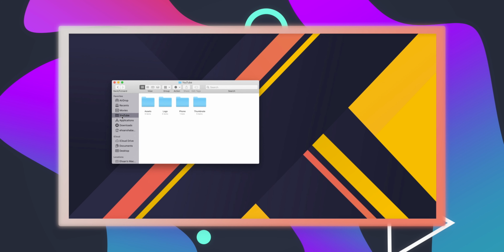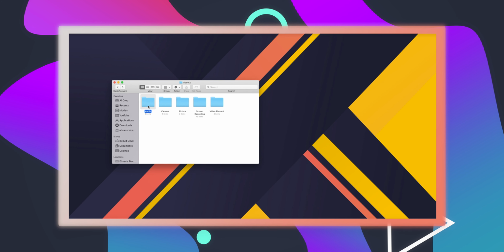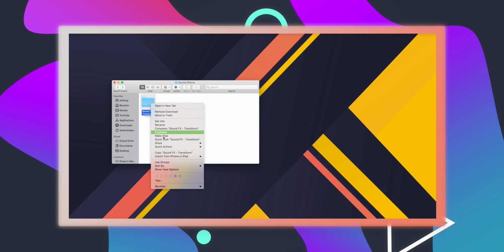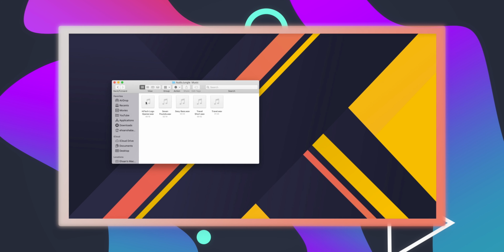Organizing your MACBook Pro File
In today's video, I would like to show you all how I manage my files in my MAC and organize them in a way that can help me use FCPX without any problem and can make it easy for me to access all my files without losing them or getting confused.

So if you are using FCPX I highly recommend incorporating a system that can help you not only organize your files but allow you to find them fast as every second matter if you are short on time and have no staff.

$50 to Spend in the Google Store: 0O3LS8P0LLC931528HSVH2O

📮 S E N D    B U S I N E S S    I N Q U I R I E S :

🤟 SUPPORT ME:
AtReef is an American unboxing and technology YouTube channel produced by Ehsan Shabahang (Born 1986) originally from Iran, Esfahan.